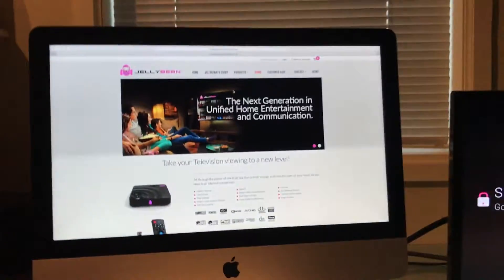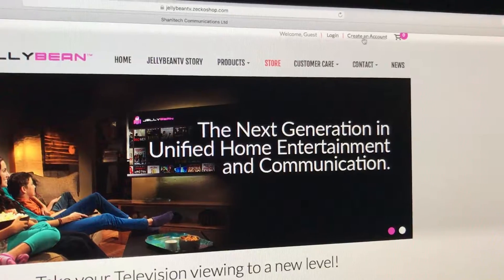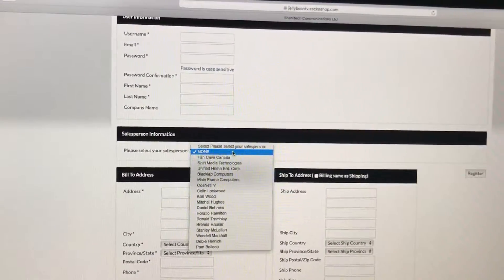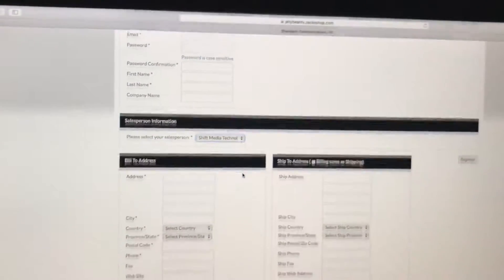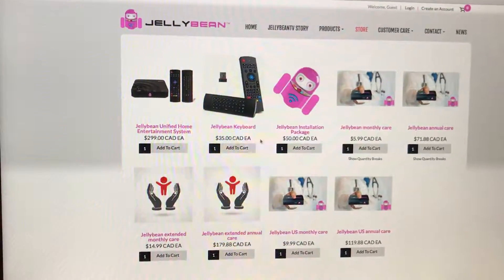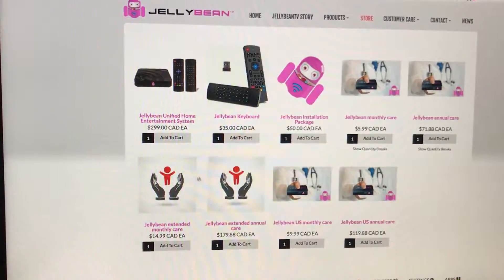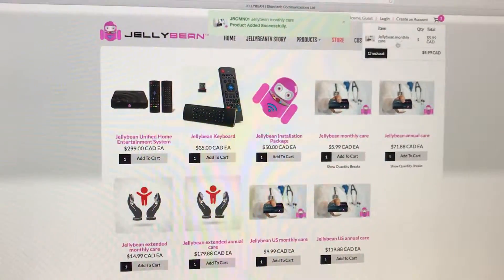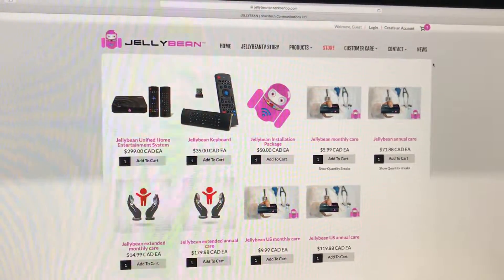Jellybean Setup Step 5: Creating Your Jellybean Account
Setting up your Jellybean step 5